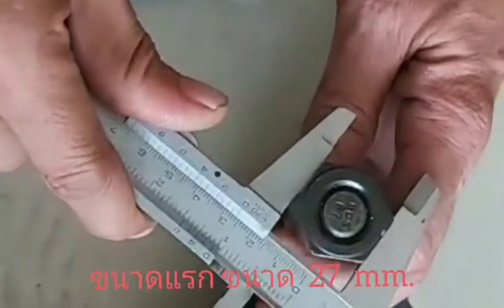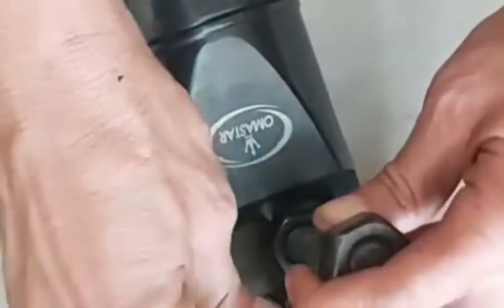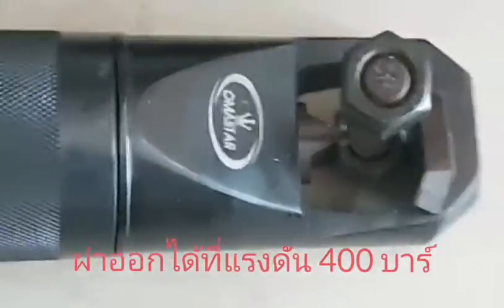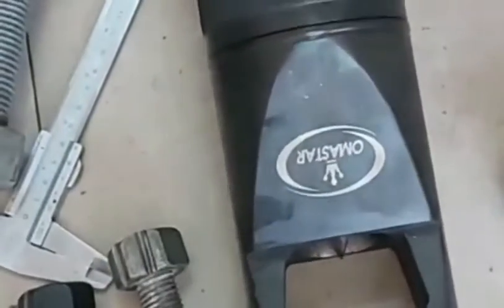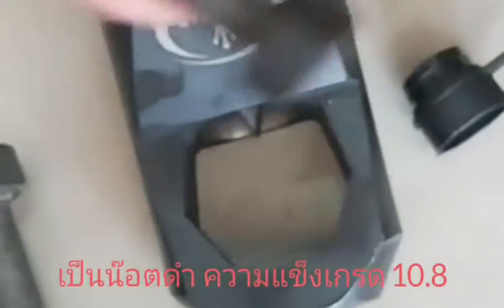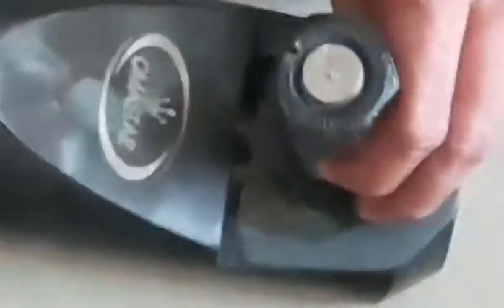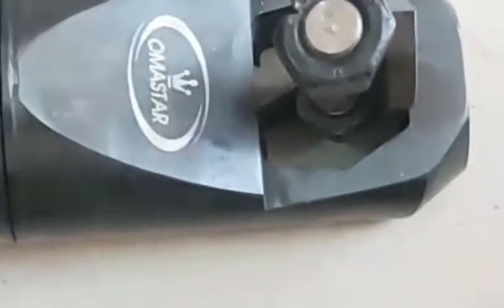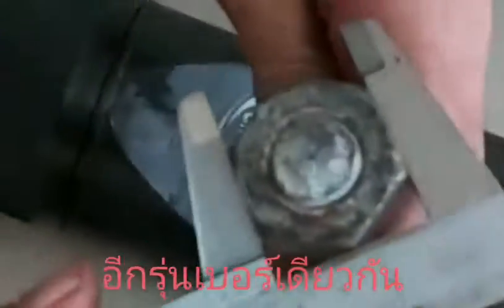Nut Splitters or Nut CuttersSuitable for various applications: truck maintenance.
Nut Splitters  or Nut Cutters

Suitable for various applications: truck maintenance, pipeline industry, tank cleaning, petrochemical, iron and steel construction, mining, etc. เรามีความพร้อมที่จะให้คำปรึกษาและบริการทุกท่านและเรายินดีรับผู้แทนขายบริษัท บอร์น เอ็นจิเนียริ่ง จำกัด .Tel.0 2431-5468 Hotline